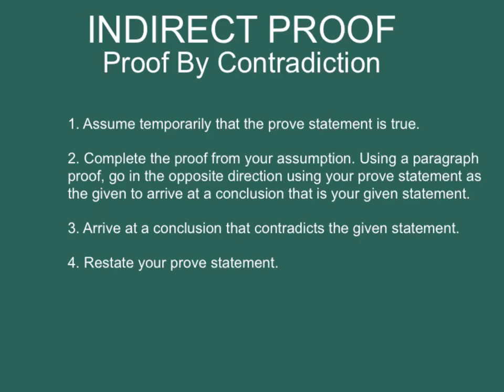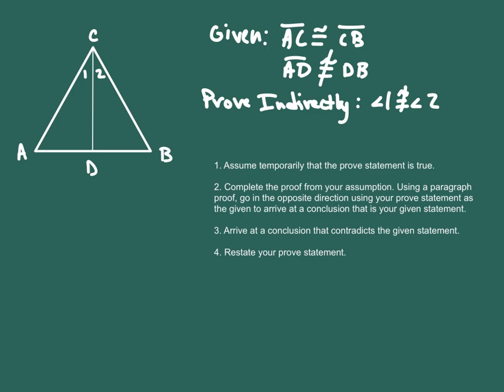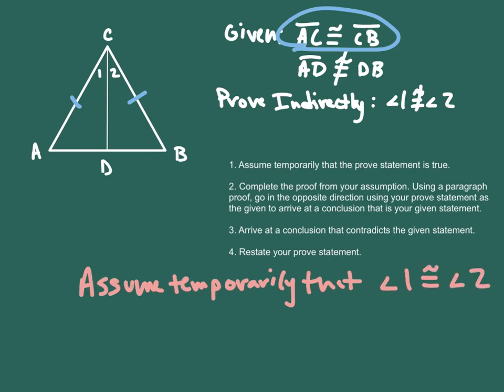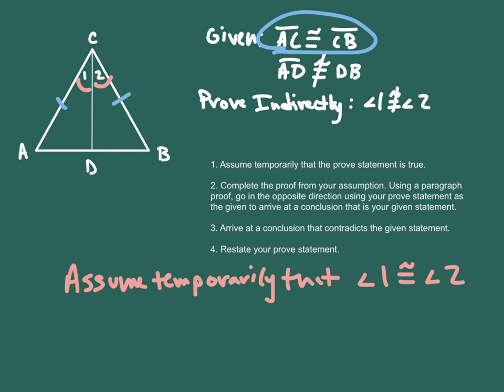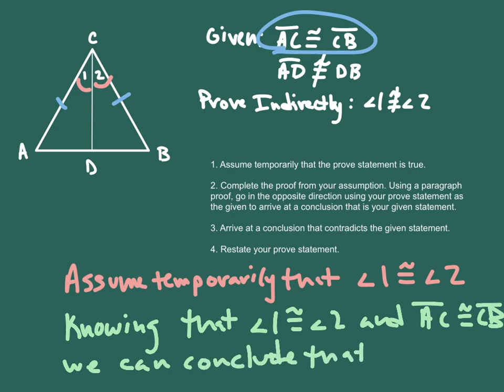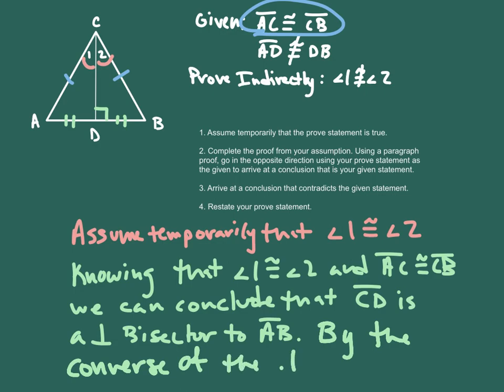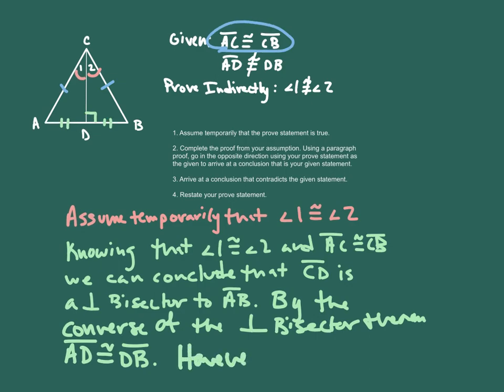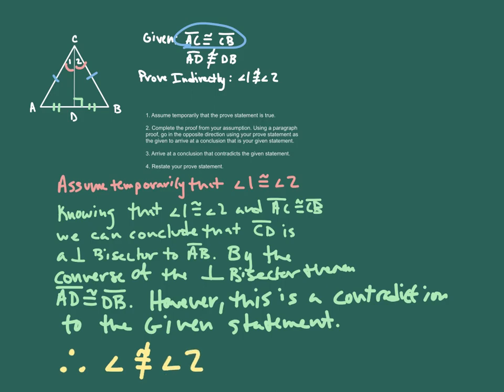INDIRECT PROOFS GEOMETRY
In this video, we will learn about indirect proofs and how to use them in geometry. An indirect proof is a type of proof that starts by assuming the opposite of what we want to prove and then showing that this assumption leads to a contradiction. This allows us to conclude that the original statement must be true. We will look at the structure of an indirect proof and go through an example of how to do one. We will also discuss some tips for successfully doing indirect proofs. By the end of the video, you will have a good understanding of indirect proofs and be able to use them to solve problems in geometry.